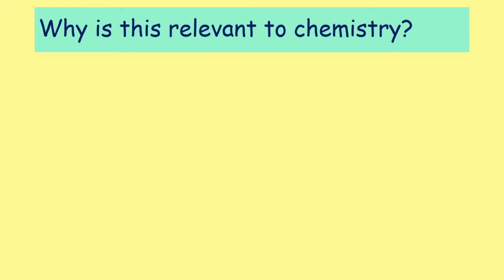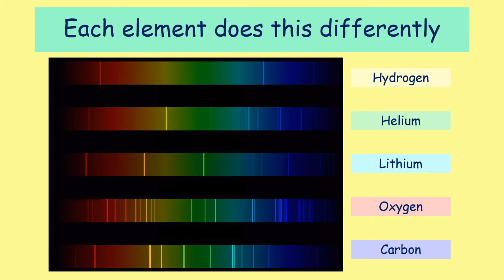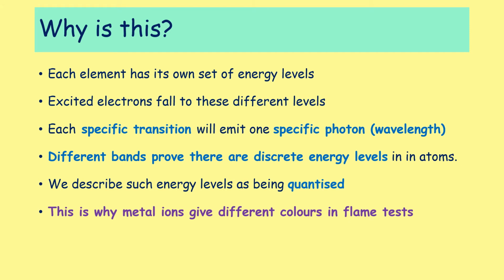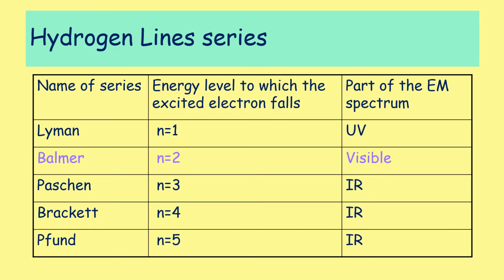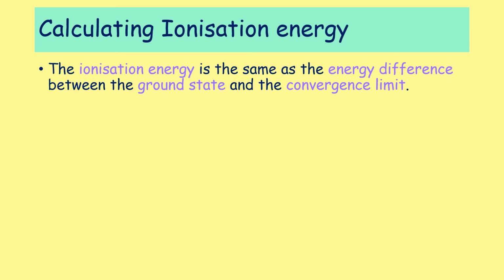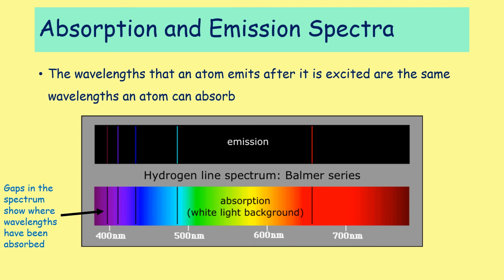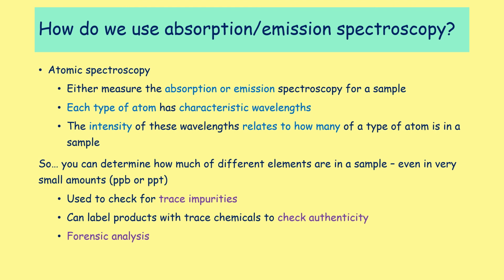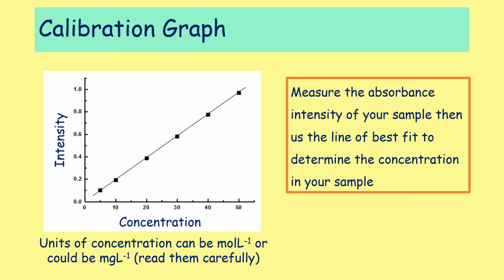INORG02 Atomic Spectroscopy